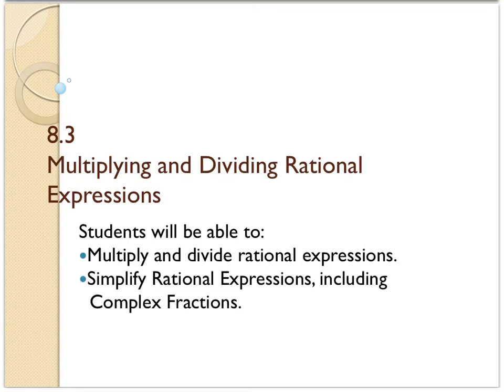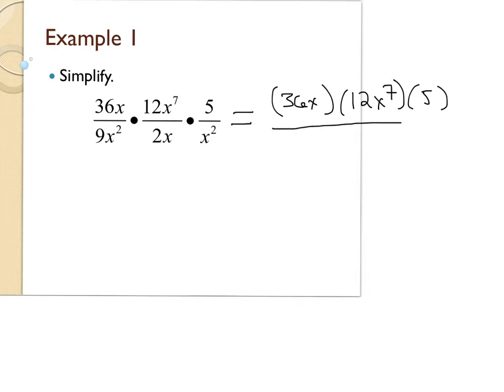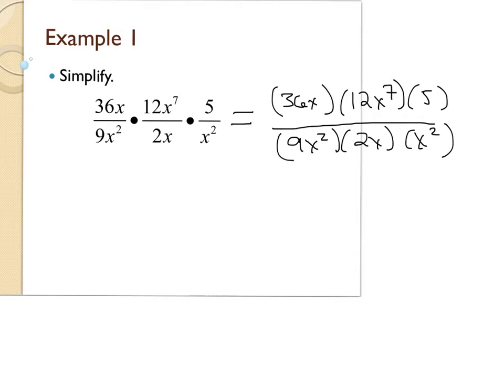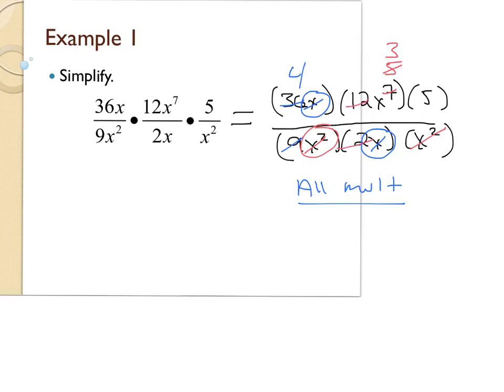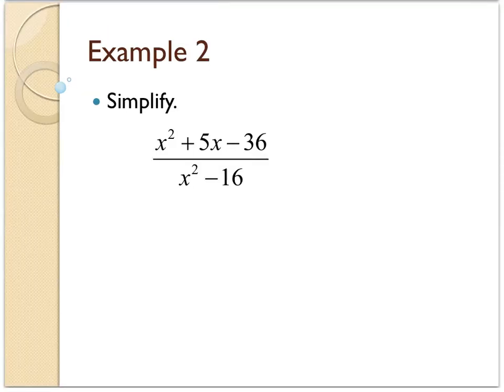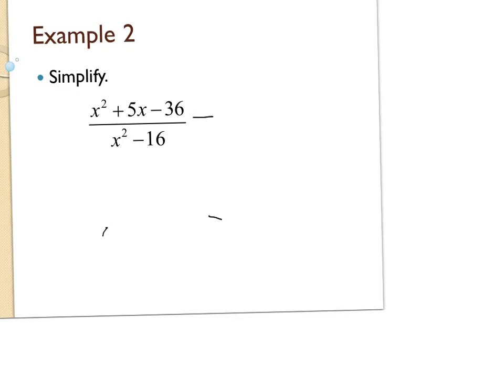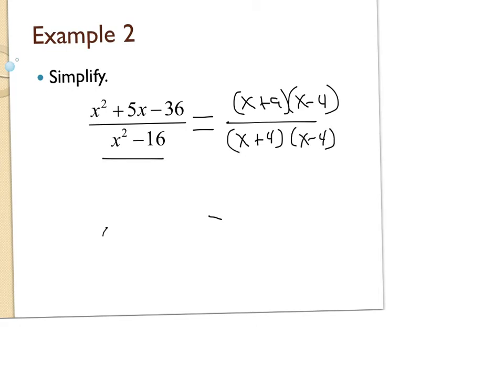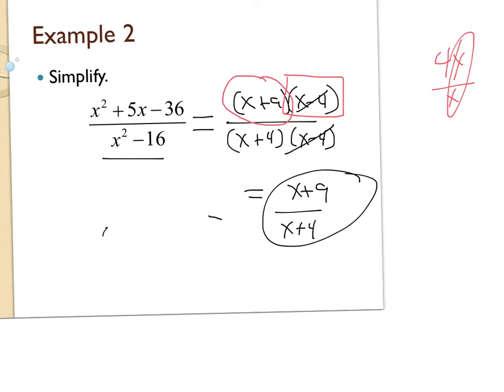8 3a mult and divide rat expressions ex 1 2 examples